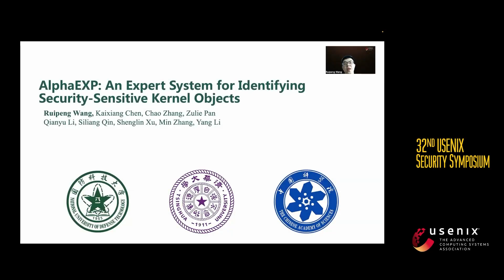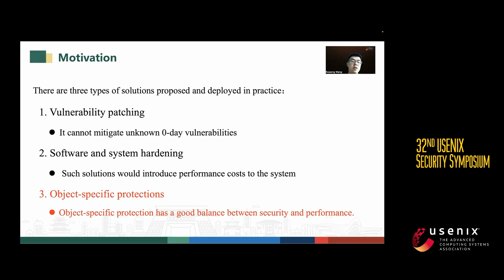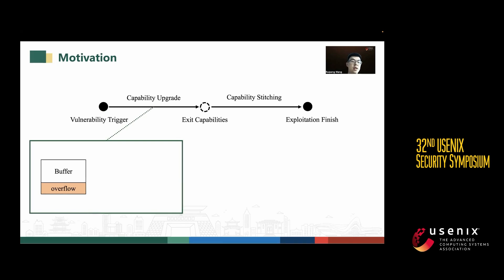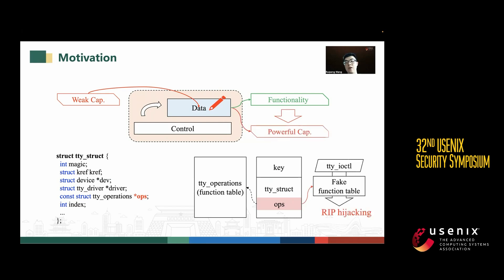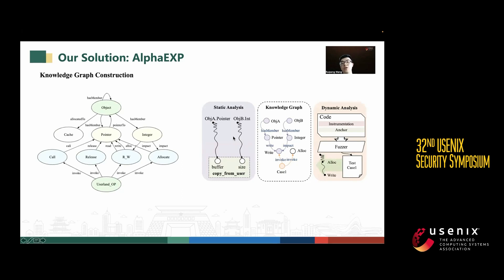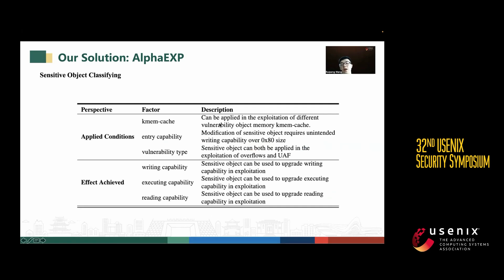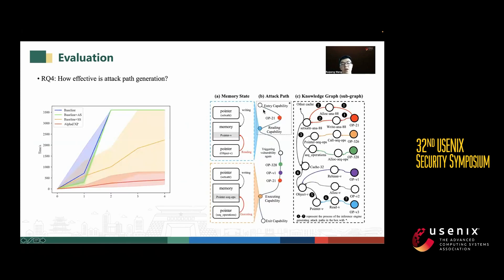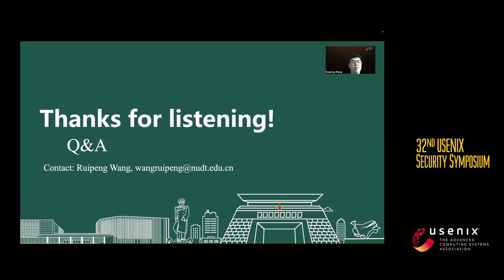USENIX Security '23 - AlphaEXP: An Expert System for Identifying Security-Sensitive Kernel Objects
Ruipeng Wang, National University of Defense Technology; Kaixiang Chen and Chao Zhang, Tsinghua University; Zulie Pan and Qianyu Li, National University of Defense Technology; Siliang Qin, University of Chinese Academy of Sciences; Shenglin Xu, Min Zhang, and Yang Li, National University of Defense Technology

Memory corruption vulnerabilities are often exploited to corrupt sensitive objects and launch attacks. An efficient way to mitigate such threats is identifying and protecting such sensitive objects against corruption. However, it is still an open question that what objects are security sensitive and how sensitive they are. In this paper, we present the first expert system based solution AlphaEXP to identify security sensitive objects, in a specific and important target—the Linux kernel. It works by simulating an adversary to assess whether an object could be abused to get unintended capabilities and contribute to exploitation, and marks it as sensitive if so. Specifically, AlphaEXP first constructs a knowledge graph to represent the facts of the kernel, including objects, functions, and their relationships etc. Then, it explores the knowledge graph to infer potential attack paths for given vulnerabilities, and marks objects used in the attack paths as sensitive. Lastly, it evaluates the feasibility of the attack paths in a customized emulating system, and classifies the sensitivity of objects accordingly. We have built a prototype of AlphaEXP and evaluated it on 84 synthesized representative vulnerabilities and 19 real world vulnerabilities to identify sensitive kernel objects. AlphaEXP successfully generates attack paths for most of these vulnerabilities, and finds 50 objects that could be abused to get writing capability, 81 objects with reading capability, and 112 objects with execution capability. AlphaEXP classifies them into 12 levels of sensitivity.